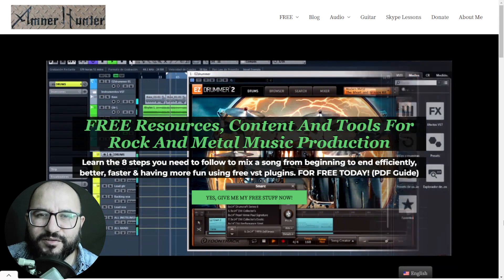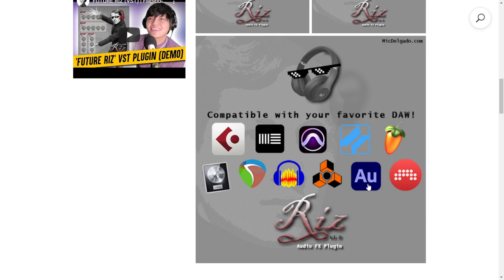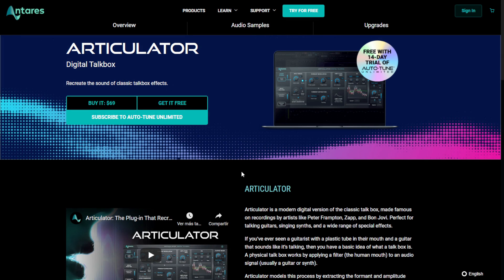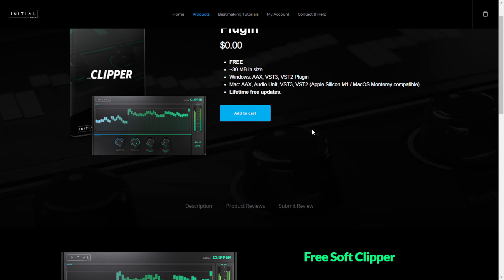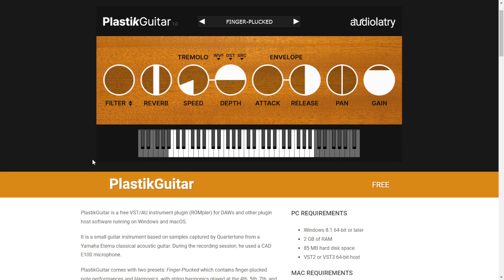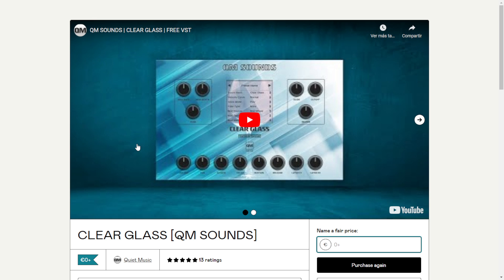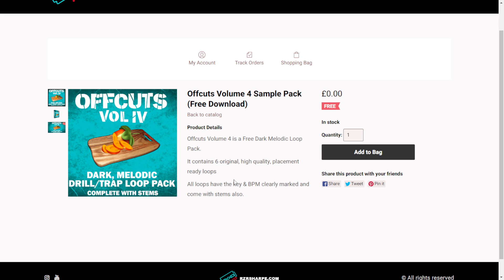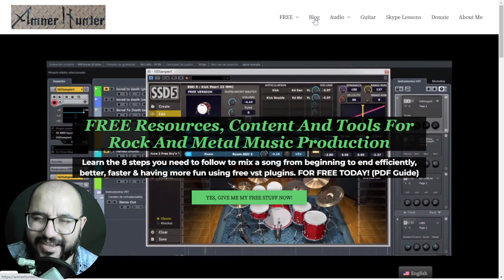42 Best New FREE VST PLUGINS, Vst Instruments, SAMPLE PACKS & Huge Deals - APRIL 2022 Week 2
I share the best free vst fx plugins, vst instruments for pc & mac, sample packs & huge deals that I found in the 2nd week of april 2022

8 Steps Mixing Checklist Using Free Plugins
How To Make More Music In 30 - 60 Minutes A Day
Home Recording #1 Law

0:00 Intro & about
0:42 FREE stuff for you
Vst FX
1:27 Neural Q - Tone Empire
2:19 HZ Delay - Higher Hz
3:14 Future Riz - Mic Delgado
3:49 Bias Fx 2 LE - Positive Grid
4:55 StereoEnsemble - Airwindows
5:24 Sweep - Lese
6:02 Magic suite (5 plugins) - Wav Dsp
7:27 Articulator - Antares
8:19 8 Plugins by Plugin Alliance, Native Instruments & iZotope
9:43 Initial Clipper 1.1.0 - Initial Audio
10:25 Disarray updated - Stagecraft
11:24 Autoformer - United Plugins
Vsti
12:22 Strings One - Sound Magic
12:43 Retro Cazio - Sample Science
13:20 PlastikGuitar - Audiolatry
14:11 Fujara Flute - VSL
15:11 Augmented STRINGS - Arturia
15:47 Clean Electric Guitar - Sample Science
16:29 Clear Glass & VLT Lo-fi - Quiet music
17:17 Orbasynth - Artiphon
17:44 Orange Dreams - Zak Sounds
18:19 Indie Voices - Splash sound
Sample packs / Loops / Presets
19:02 Truck Drums 2 - Majetone
19:39 Combinator Patch - Reason Studios
20:07 Offcuts Volume 4 - Rzr Sharpe
20:34 Funky - I am roofa
20:56 50 Vital Presets - Sonicspore sounds
21:23 Spire Free Essentials - Baltic audio
21:56 Angels - Prod Brutei Samples
22:15 Blessed - DVSKI
22:38 Huge deals and discounts
23:08 favorite tool here? & FREE stuff for you

Huge discounts & deals this week
➤Modern Producers